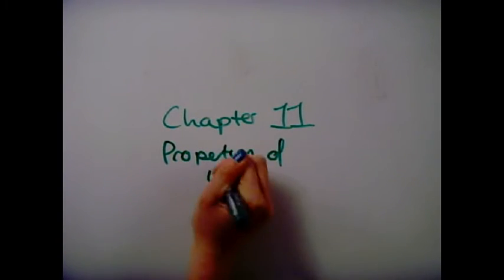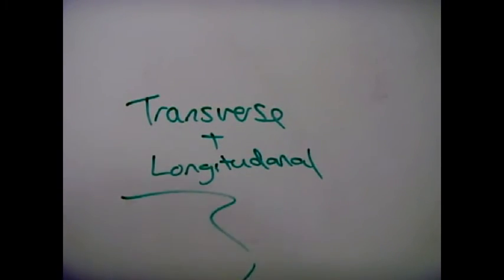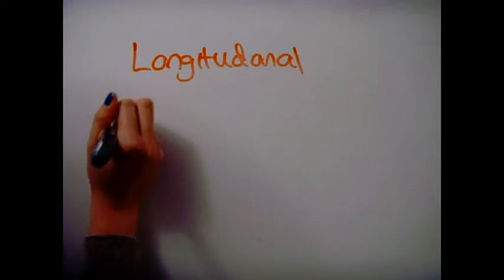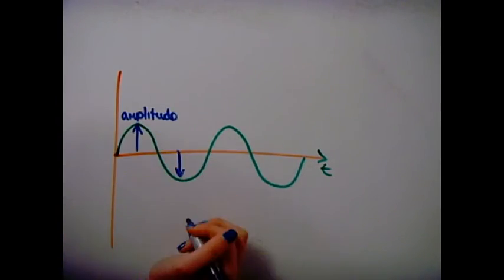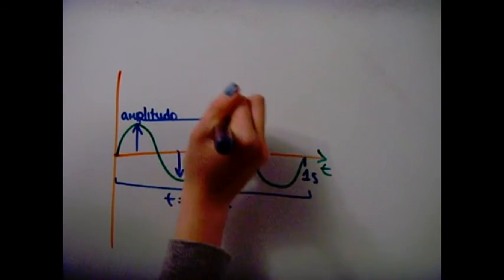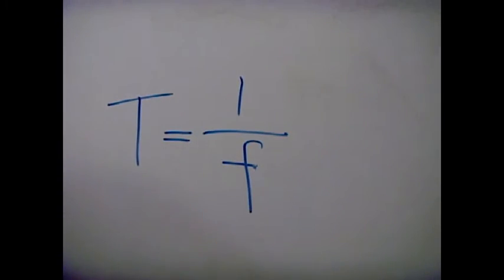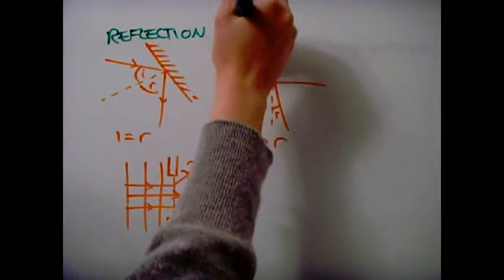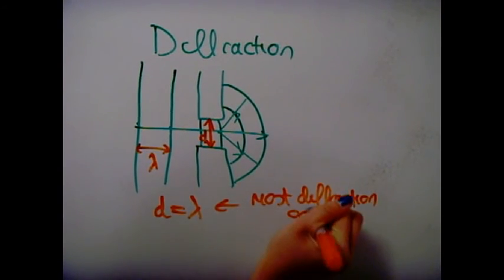Chapter 11 - Properties of Wave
On Chapter 11 which is a basic introduction to waves and the like :)
And thanks to zijun01 for the background music :)